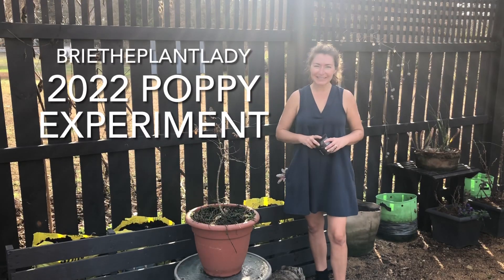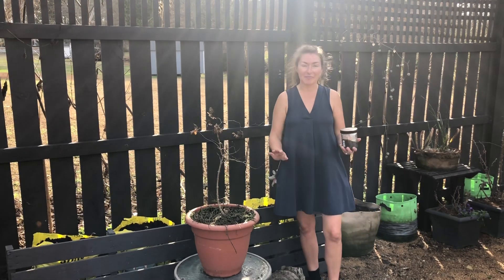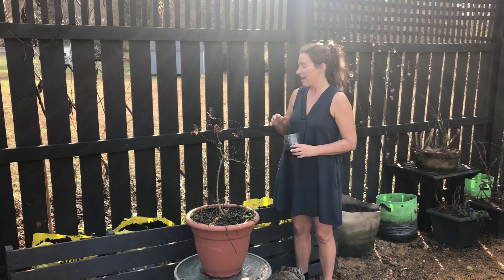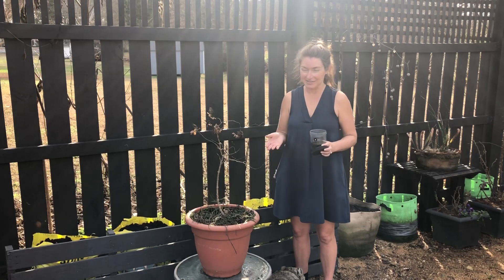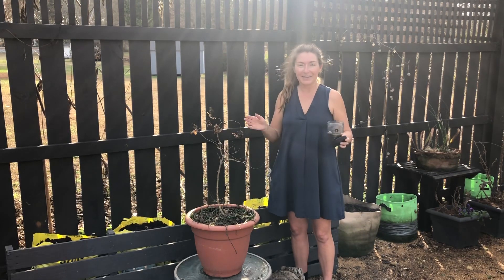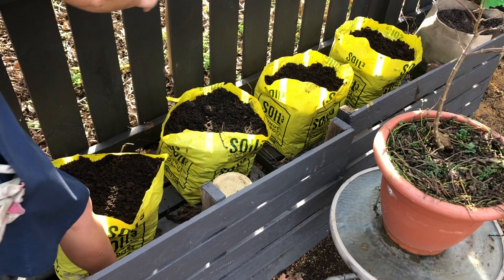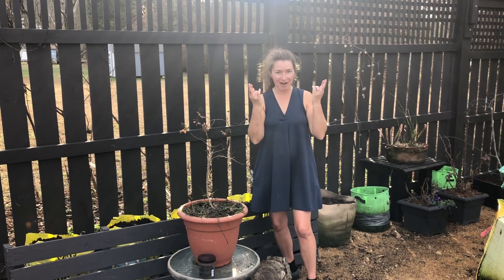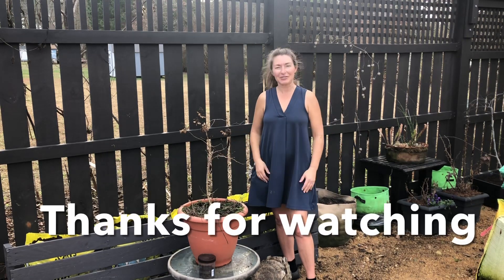2022 Poppy Sowing Experiment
It’s the first day of the new year and it’s poppy experiment time! This year I’m excited grow poppies directly in these cubic foot bags of Soil3, my favorite compost! Click the link to order- delivery throughout continental US.